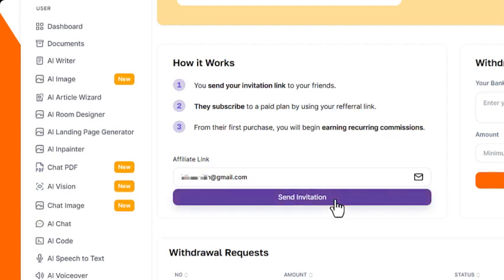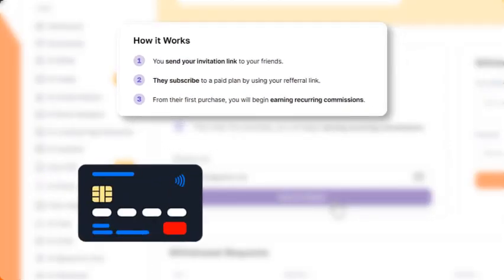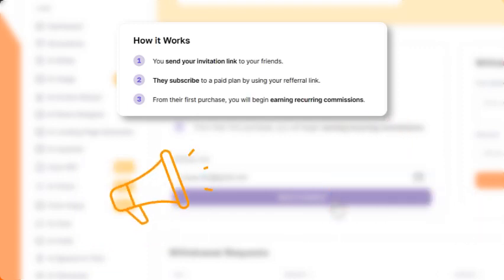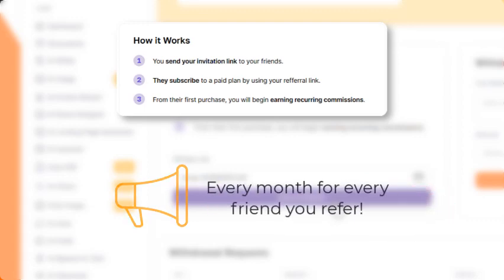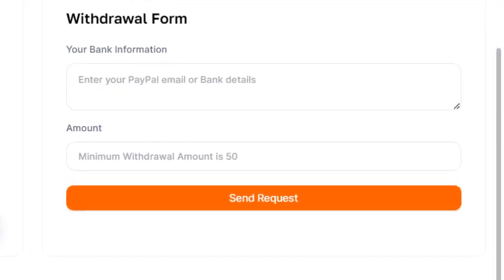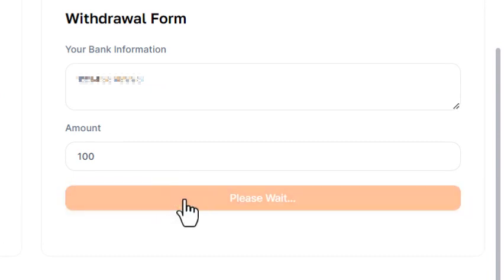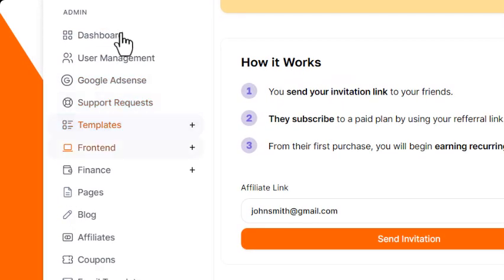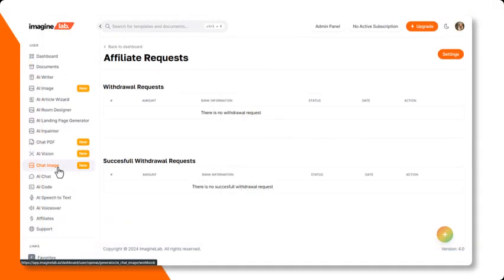Affiliate Program Tutorial | Imaginelab.ai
Start earning monthly recurring commissions for referring friends and family to use our comprehensive AI toolsuite.